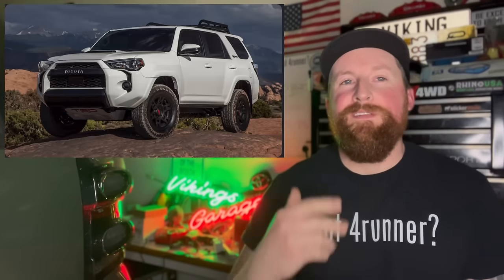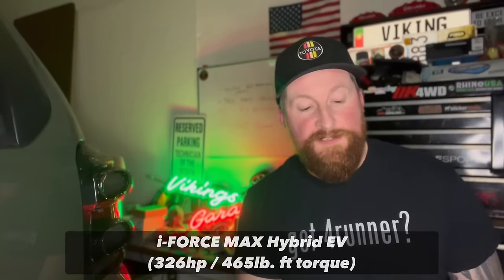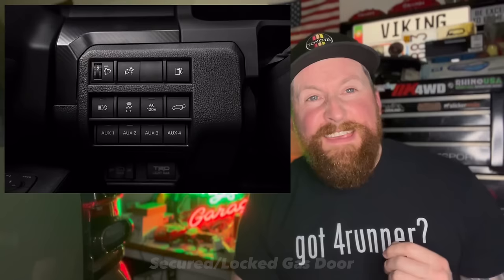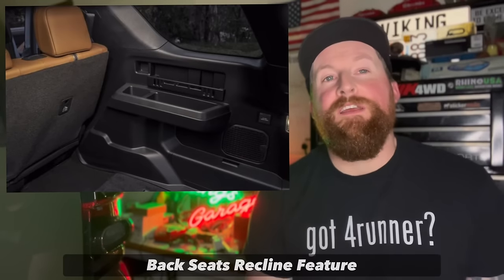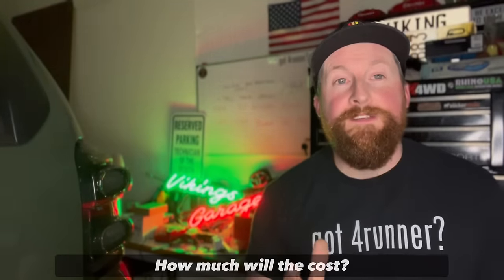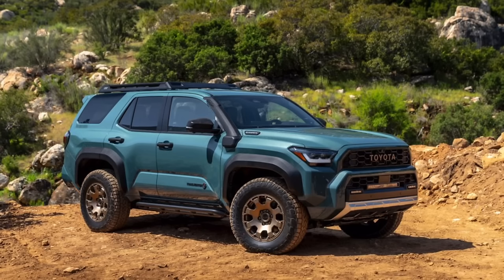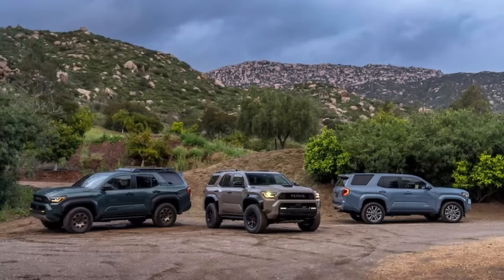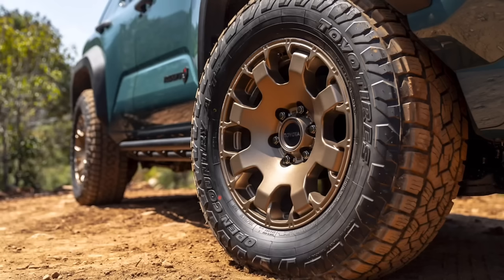The Wait is over!! Toyota 4Runner 6th Generation is here, but should you buy it? TECHNICIAN/REACTION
Just a quick introduction for those that don’t know me:
Hi, my name is Paul, I’m a master Technician for Toyota with 25 years experience
and I’ve work on probably 1,000s of 4Runners thru out the years.
I’ve previously owned a 2015 Trail and currently own a 2022 TRD OFF-ROAD.
This video is my opinion and reaction to the all new and long awaited 6th Generation 4Runner.

What are your thoughts on the New 4Runner?
Will you trade your current one in?
Which trim level are you most drawn to?